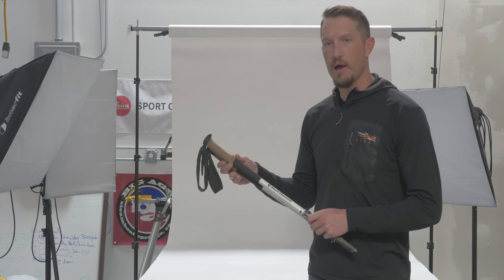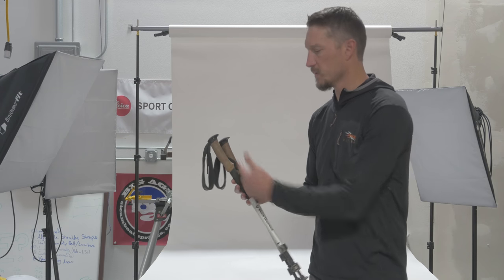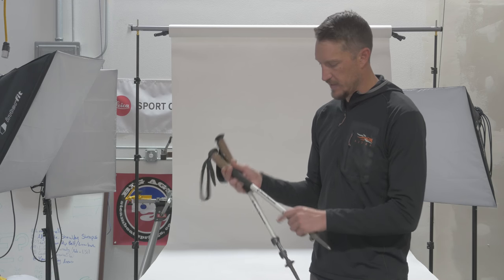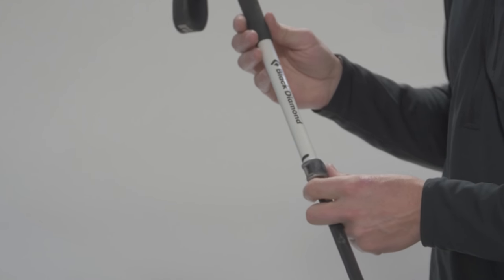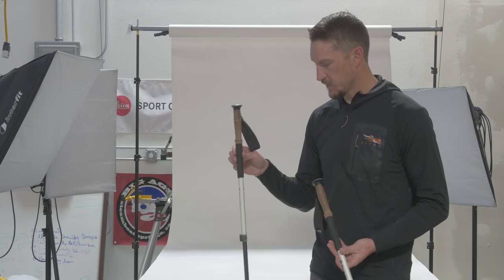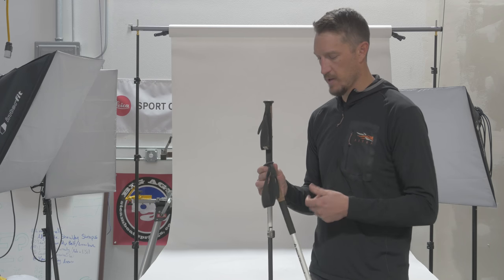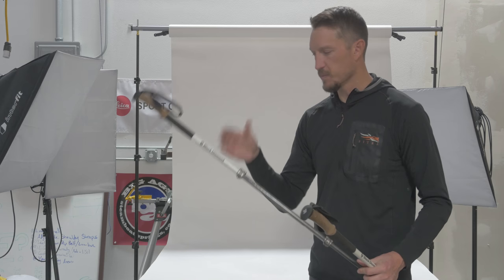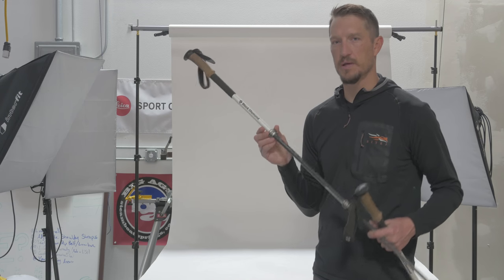Gear Review: Black Diamond Alpine Carbon Cork Trekking Poles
In this video, Trail goes over the Black Diamond Alpine Carbon Cork Trekking Poles. A highly versatile, fully adjustable four-season pole built with premium materials.